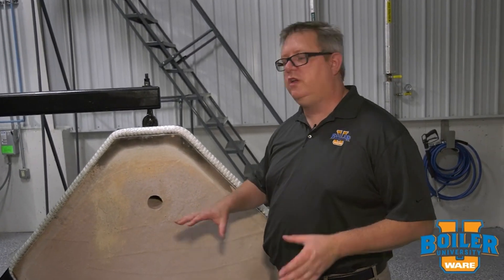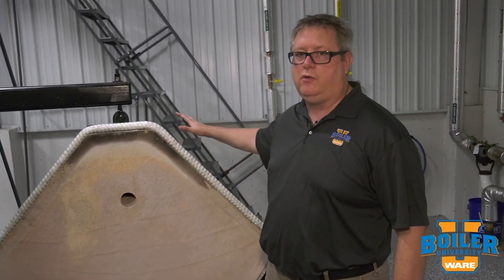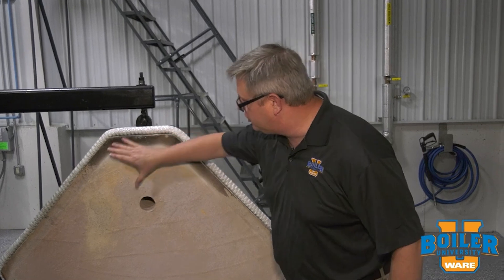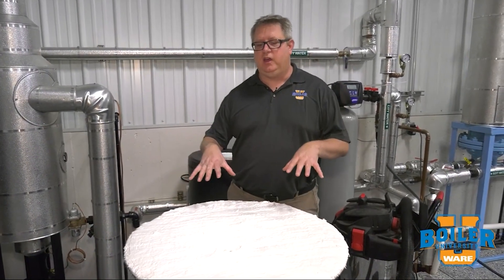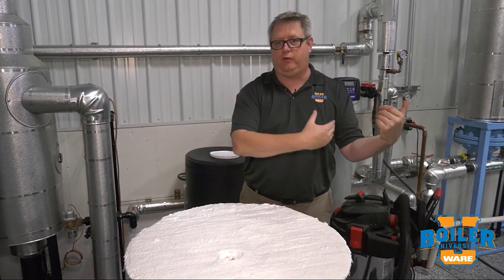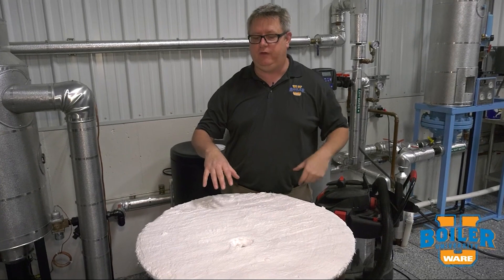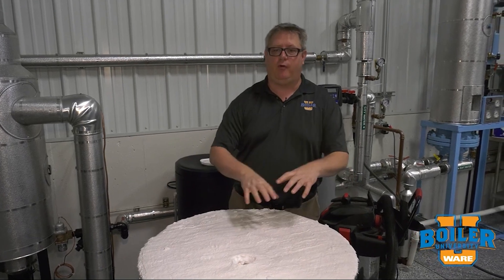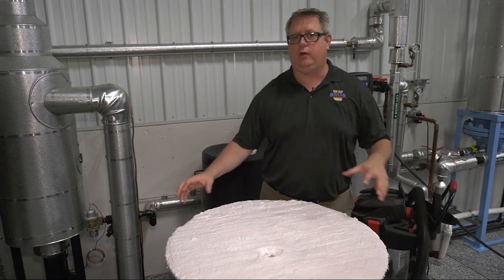Boiler Door Refractory - Weekly Boiler Tip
Jude covers utilizing a coating of fiber refractory on a boiler door and how to inspect it. This is a large part of protecting your boiler from the heat inside so checking on it is critical. You can learn this and more at WARE's Boiler University.

We offer nationwide boiler rental. Get a quote within an hour!